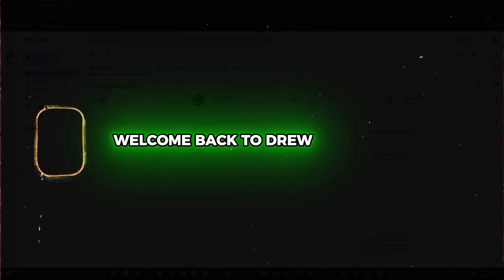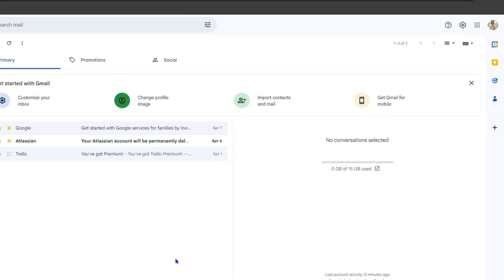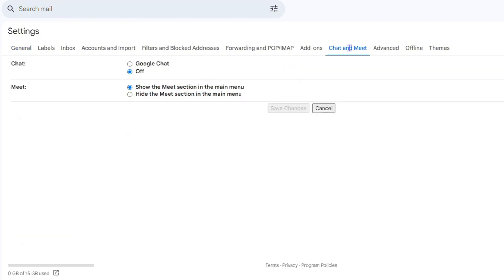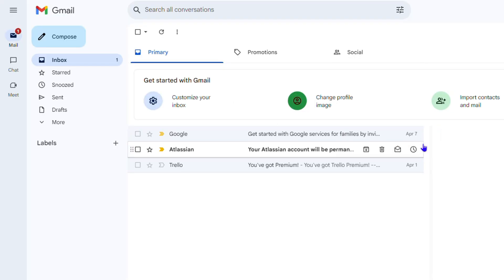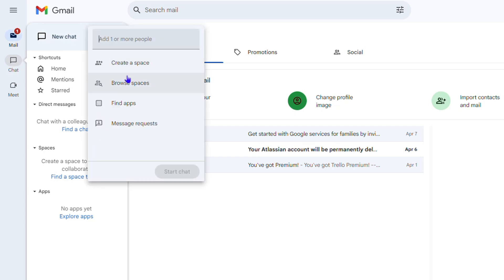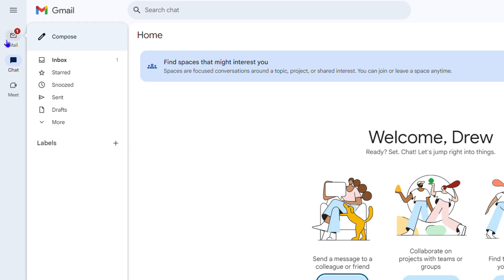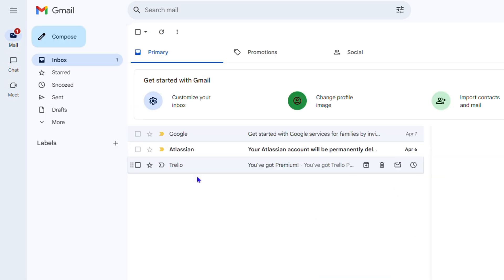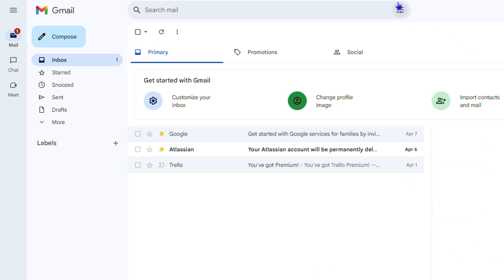How to Enable Google Chats in Gmail Now!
Learn how to integrate Google Chat directly into your Gmail inbox! In this tutorial, we'll show you how to get Google Chat inside your Gmail now and start chatting with your colleagues and friends right from your email client. This feature is perfect for G Suite users, students, and anyone looking to streamline their workflow. By the end of this video, you'll know how to enable Google Chat in Gmail and start enjoying the benefits of a more organized and efficient communication system.